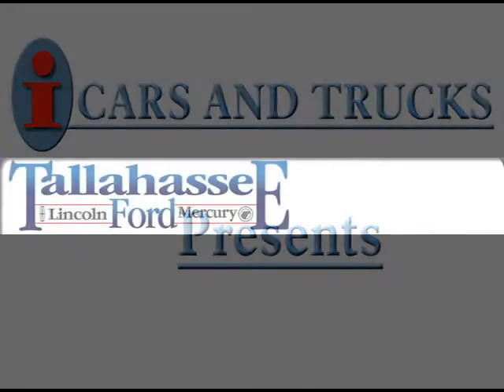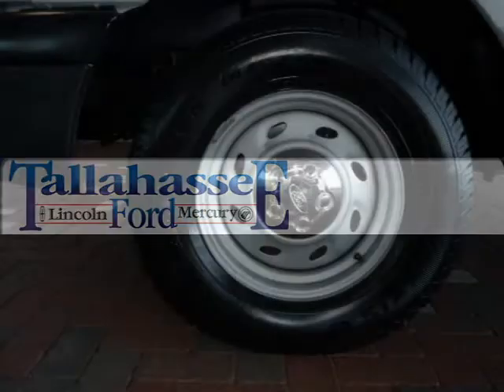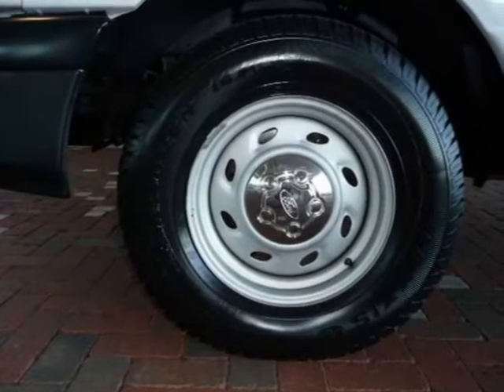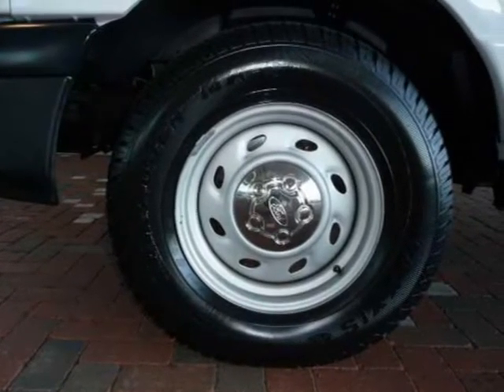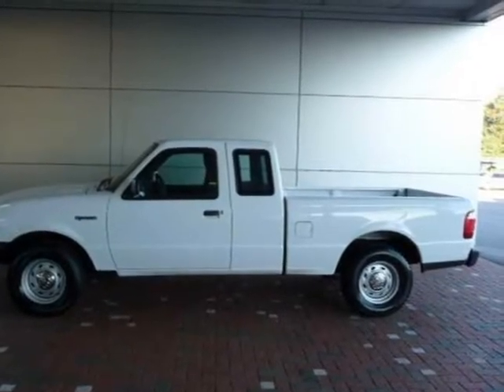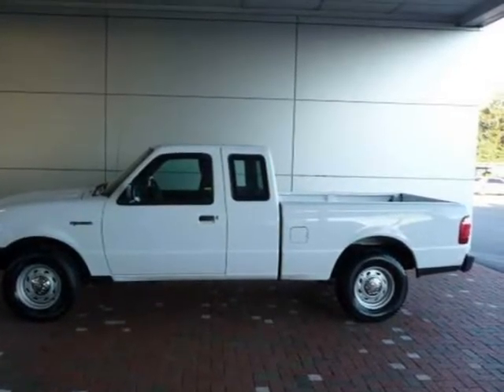2005 FORD RANGER Tallahassee FL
Price: $ 12,980
Mileage: 50,276
Body Style: XCAB SB
Ext. Color: Oxford White
Int. Color: Med Dark Flint
Engine: OHV 12-valve V6
Drive Type:
Fuel Type:
Doors:
Stock No.: PB07017
VIN: 1FTYR14UX5PB07017